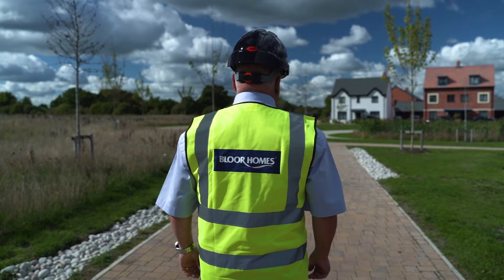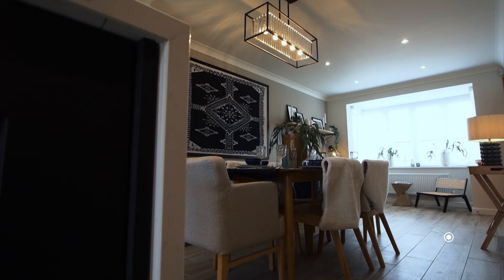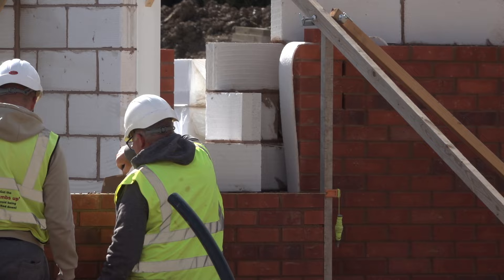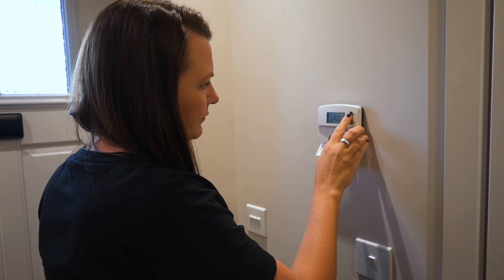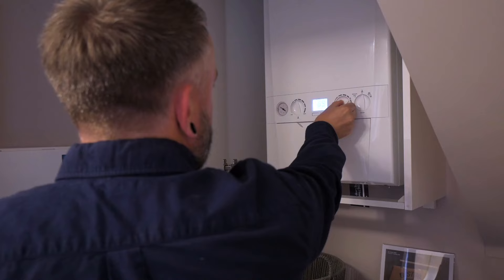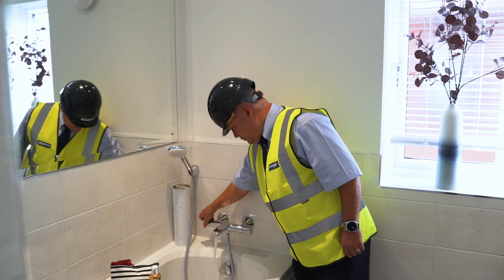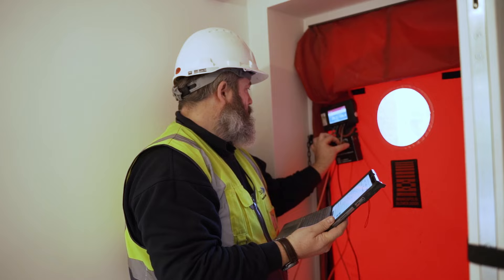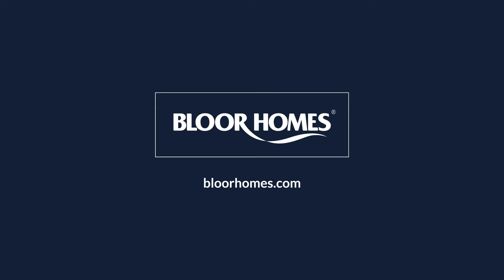Bloor Homes - Your Energy Efficient New Home